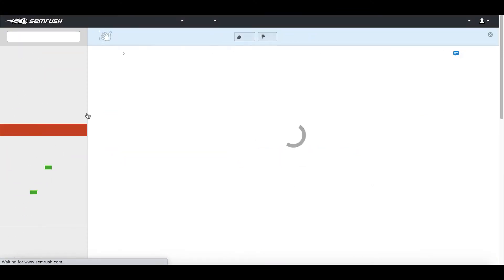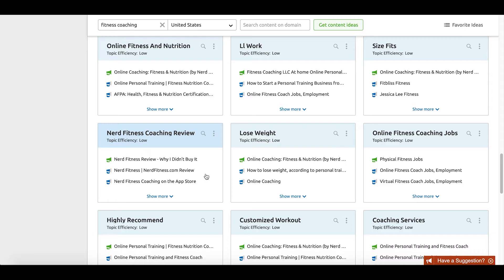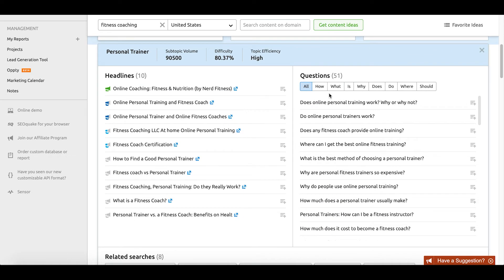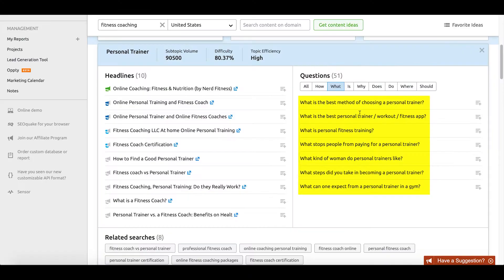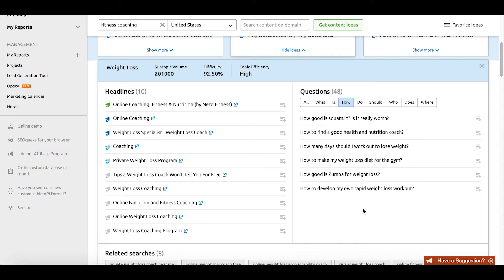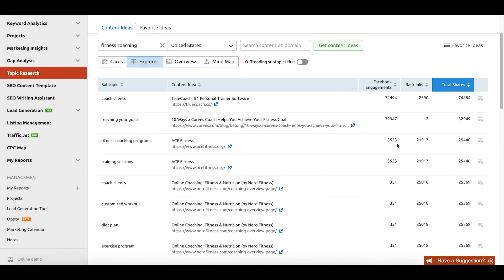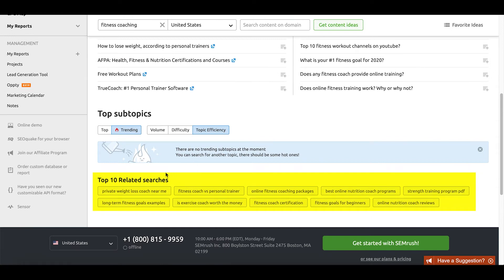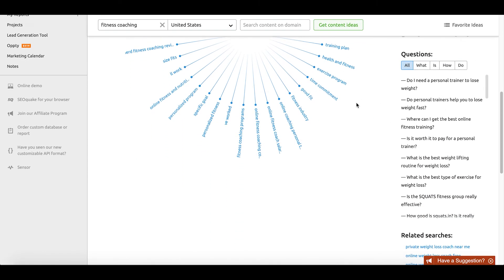Semrush Tutorial | How to Use the Topic Research Tool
Struggling to come up with content ideas that get you new leads for your business? In this video, I'm about to show you how to use the Semrush Topic Research Tool.

0:00 - Introduction to How to Use the Topic Research Tool

1:04 - What is the Semrush Topic Research Tool?

Semrush Topic Research Tool is another helpful digital marketing tool brought to you by Semrush that essentially outlines what sort of topics are going to resonate with your audience, regardless of whatever niche you are in.

One of the best parts about the Topic Research Tool is that it actually is able to identify potential trending topics in your space.

This tool makes it really easy for you to look at things based off of what they call topic efficiency.

2:02 - How to Use the Topic Research Tool?

Navigate to the left hand side panel and look for the Topic Research Tool. From here, all we need to do is input the topic that we want to write about.

Example: Fitness coach and what a fitness coach might want to create content for.

Select fitness coach and it's going to output results like personal trainer, weight loss, meal plan, and online nutrition coach. These are things that the Topic Research Tool finds has a high topic of efficiency. It's probably highly correlated to the term of fitness coaching.

On the other hand, there are things like size, fits, Ll work and these are things that are lower in topic efficiency. They are very unlikely to be as closely related as some of the things at the top to fitness coaching.

Cards View

One of the cool things about this tool is that Semrush allows you to filter by types of questions. Answering these inquiry-based queries is super important when it comes to building up your presence and your authority in whatever space you're in.

We can also filter it by the who, what, where, when, why, and how questions.

What I like to do is I like to you use this Topic Research Tool to come up with a ton of ideas and then filter them through to see what will actually stick and what I should actually create content on.

Explorer View

This is a great way for you to look at how other people have engaged with the content in your space in the past, and try to identify the most popular sorts of content.

Overview View

I like the mind map view because it gives you a visualization of how everything comes together to that first query that you put in. There are some headlines as well as the questions. It's very similar in terms of the core data.

9:20 - Brainstorm and prioritize

Our next step is to make sure that we're actually taking these content ideas that we've come up with and we're piecing them together into meaningful content for our audience.

I always love creating ultimate resources and from my past experiences, people love it too. We could create a resource like 10 questions that new clients are always asking fitness coaches, for example. It could come from the lens of us as a fitness coach, just trying to help answer some of the commonly asked questions around those things.

The one key question to ask yourself as you're brainstorming these ideas is, what sort of content would I want to engage with if I were my potential customer?

11:39 - Two Big Takeaways to Remember:

1. Semrush Topic Research Tool is one of the easiest ways to take the guesswork out of creating content that your audience will want to engage with.
2. The most important step of using the Topic Research Tool is actually brainstorming and prioritizing what content pieces to create next for your audience.

What feature of the Topic Research Tool you thought was coolest from this video?